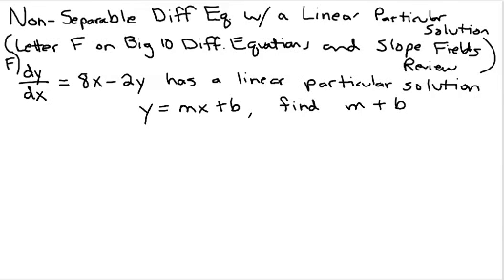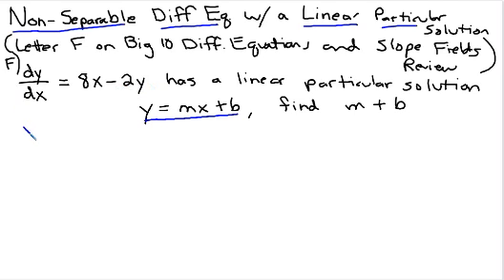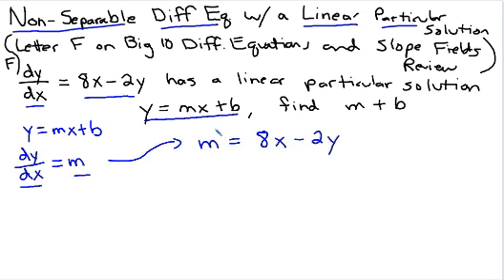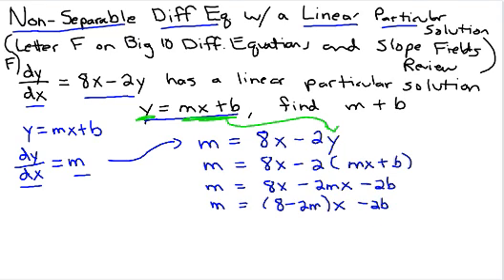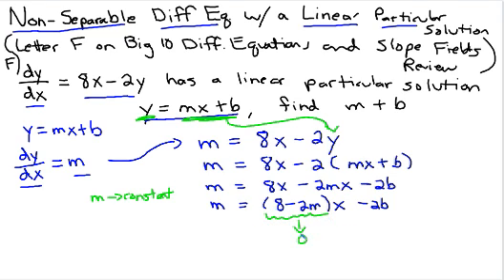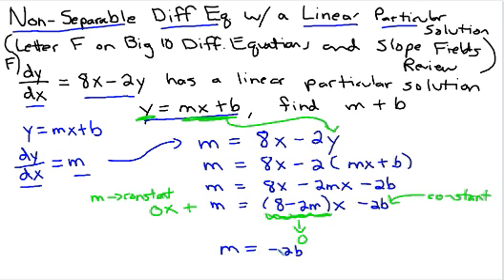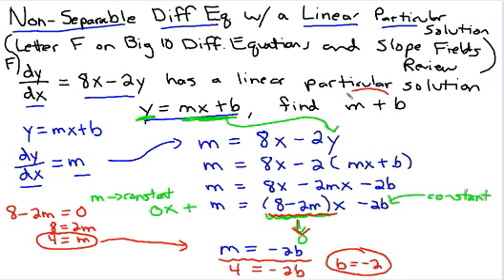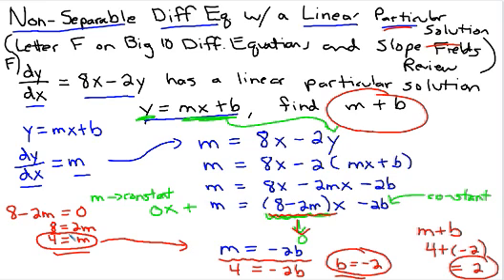Non Separable Diff Eq with a Linear Particular Solution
Non Separable Differential Equation with a Linear Particular Solution